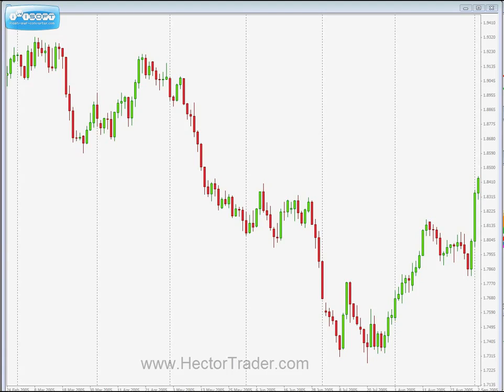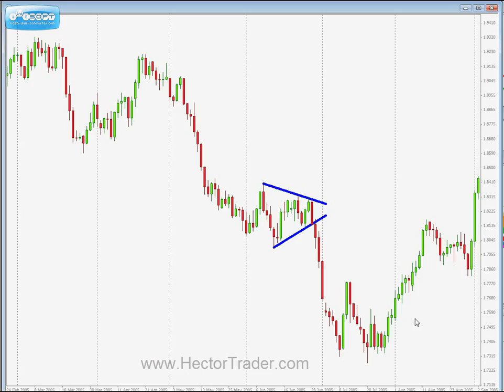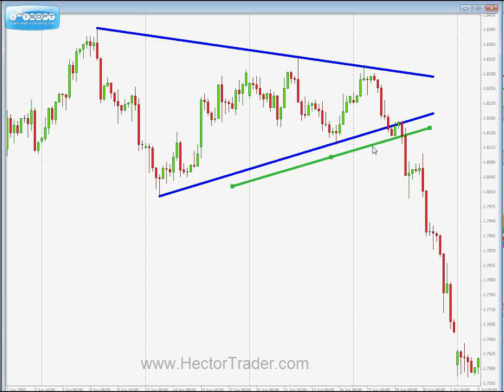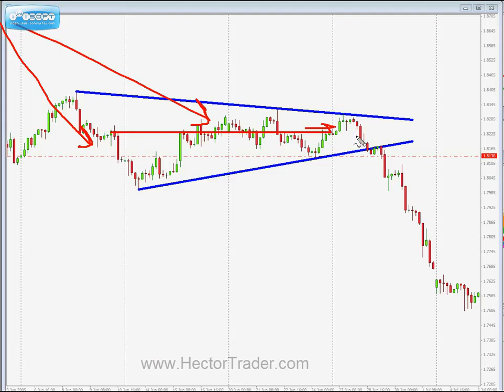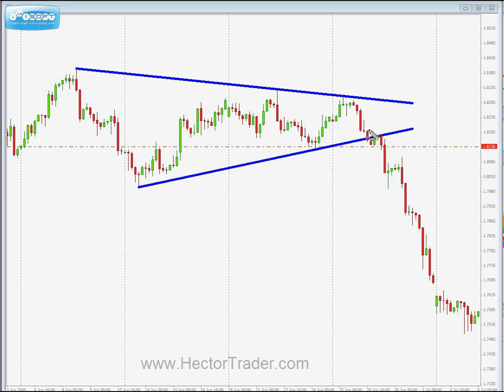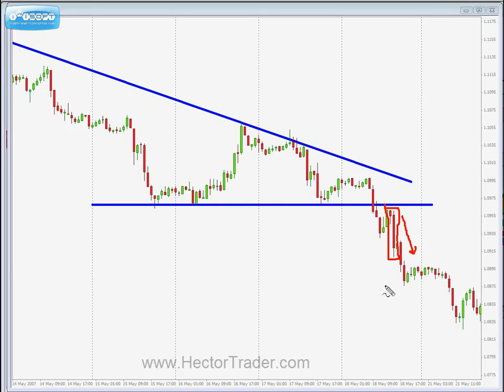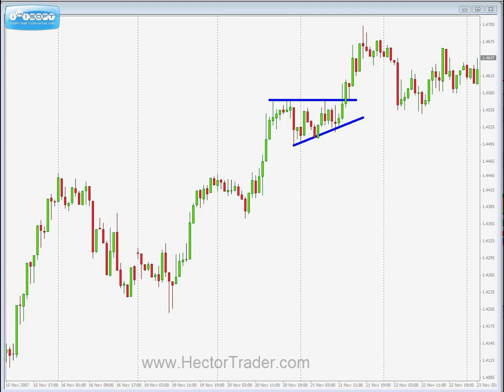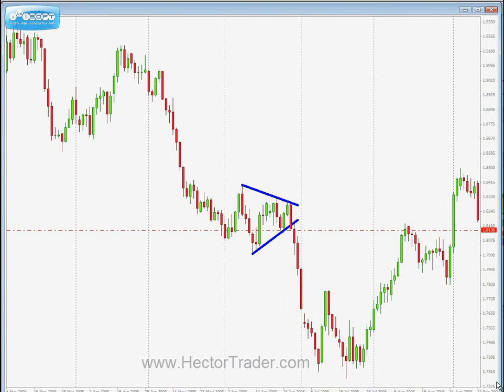Forex Trading For Beginners: Full Time Professional Trader Part 11